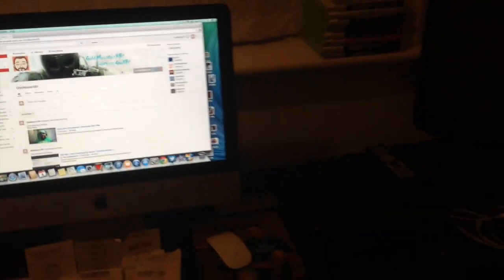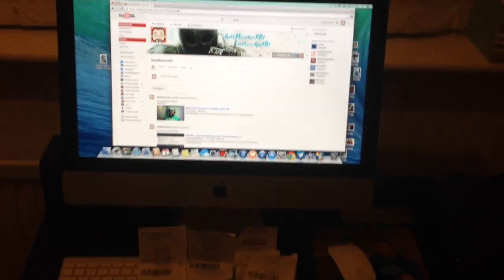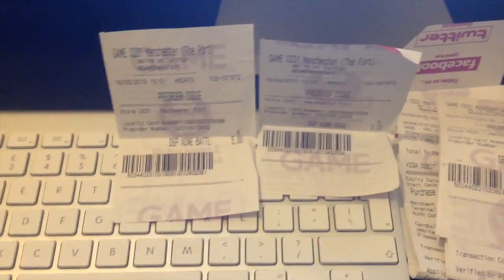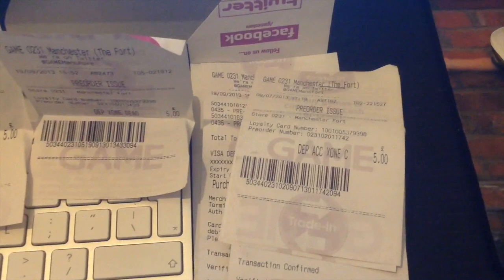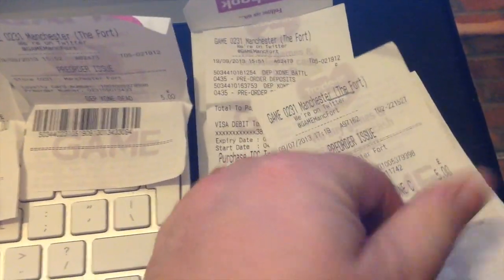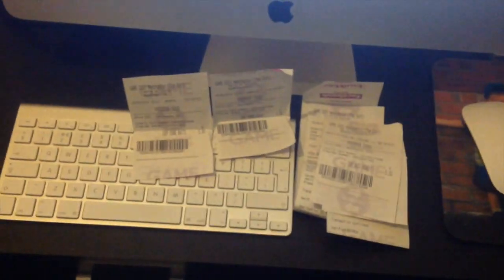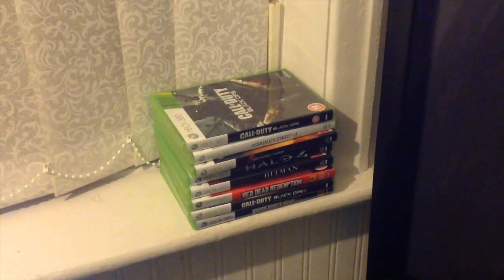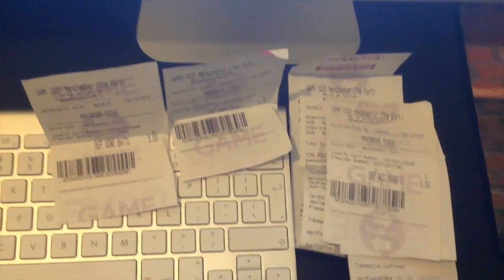Xbox One Preorder & Room Setup Tour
here i show you my setup and preorder receipt for xb1 on launch